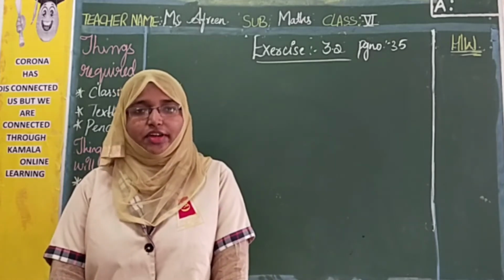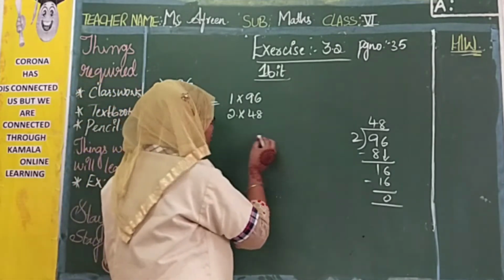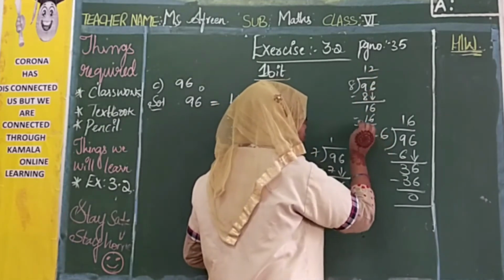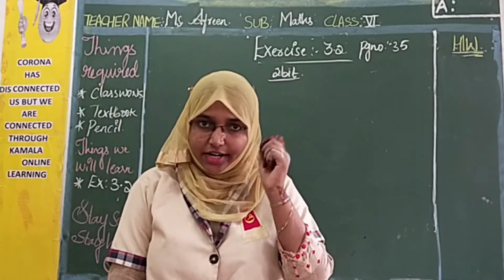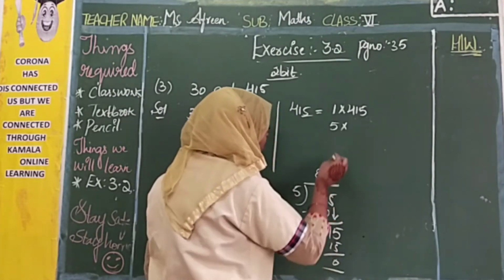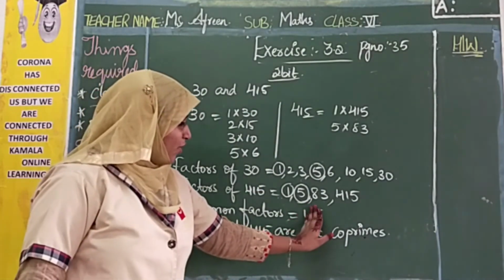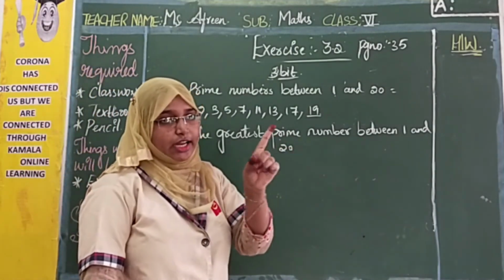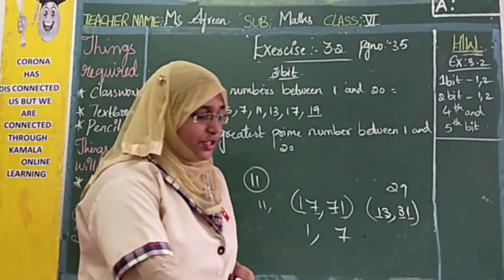6TH_CLASS_MATH_CH3_PT5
kamalaonlineprogram
Hello Children!
Good Luck!
HAPPY LEARNING!